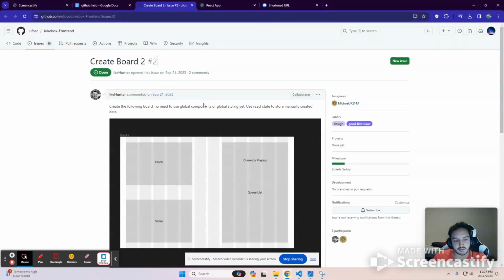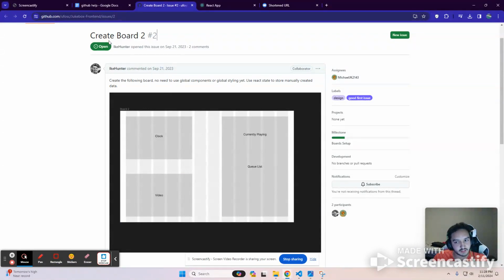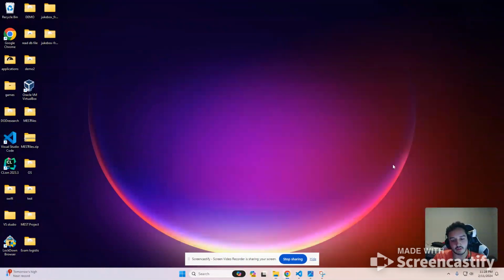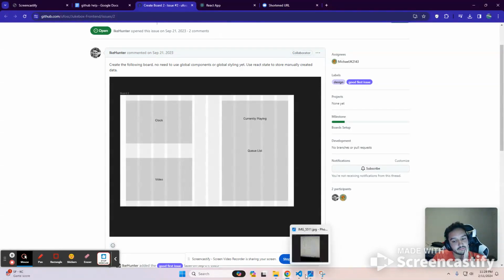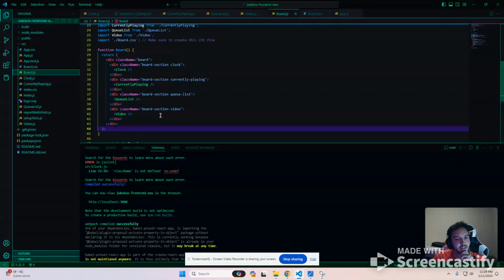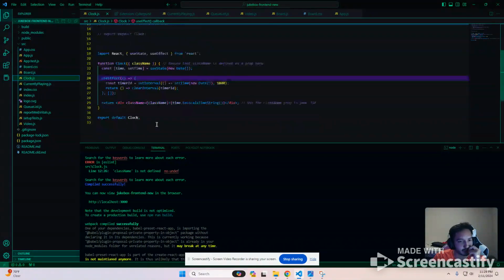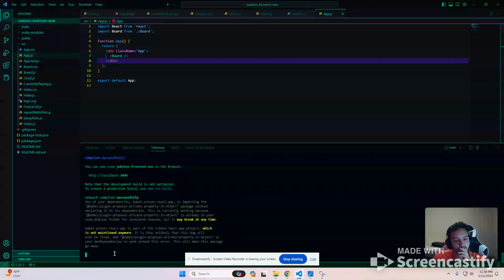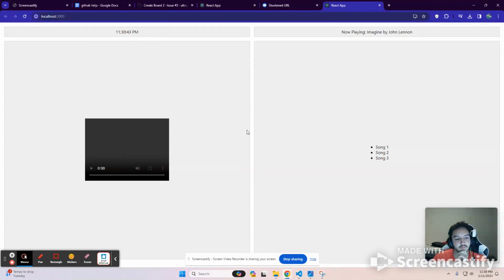Part 2 of Open Source Contribution Project: Feb 11, 2024 11:31 PM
My part 2 for Open Source Contribution Project